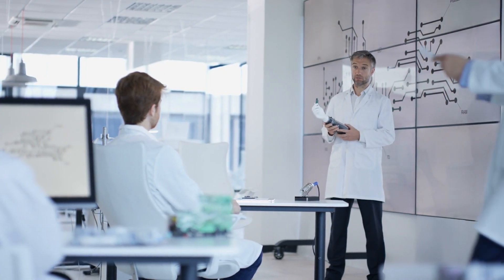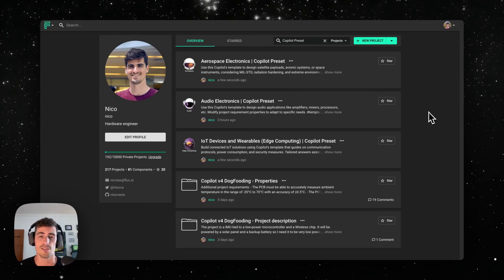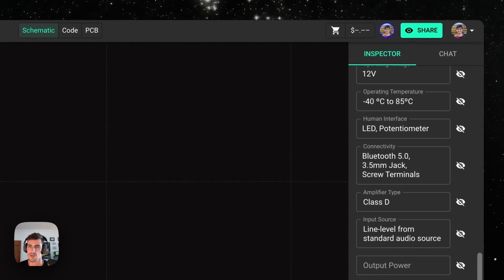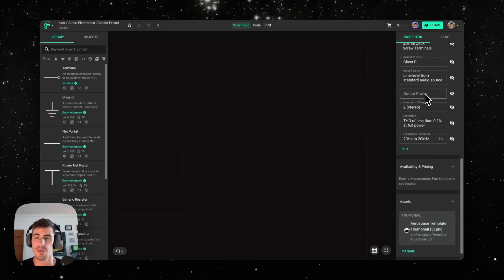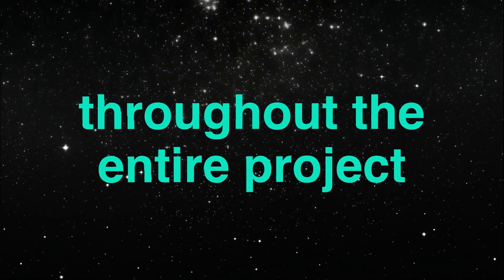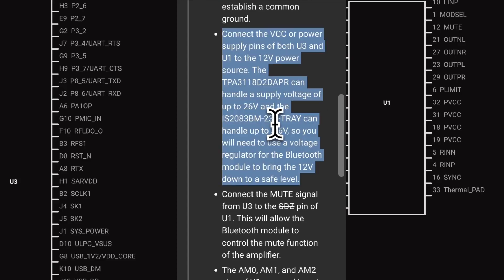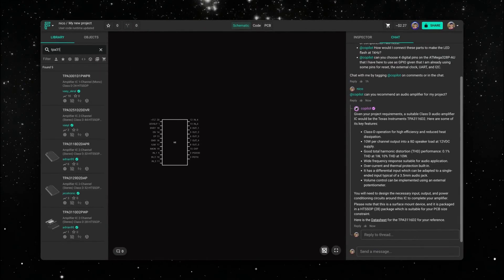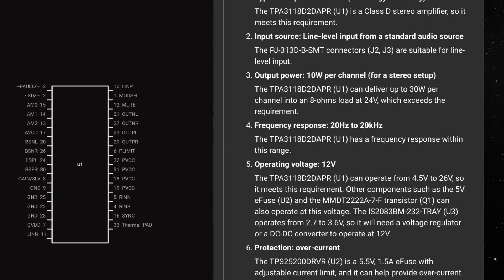How to set up Project Requirements with Flux Copilot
Dive into the capabilities of Flux Copilot as we explore how to define and utilize project requirements for efficient hardware design. In this tutorial, you'll learn the benefits of having precise requirements, how to harness Copilot's tailored feedback, and get a hands-on look at using our specialized templates. Whether you're working on an audio project, IoT, aerospace, or something unique, discover how Flux Copilot can elevate your design process. Check out the links to our templates below: